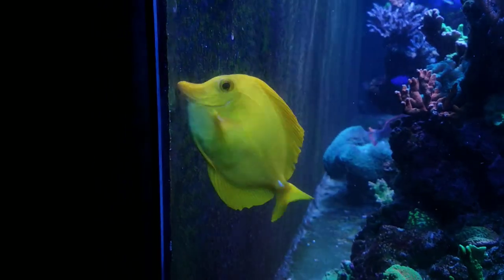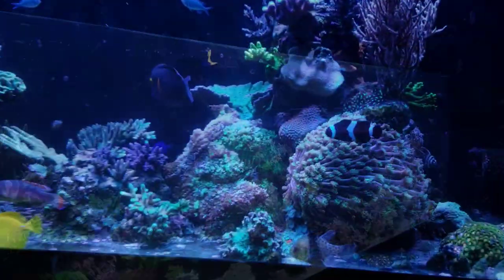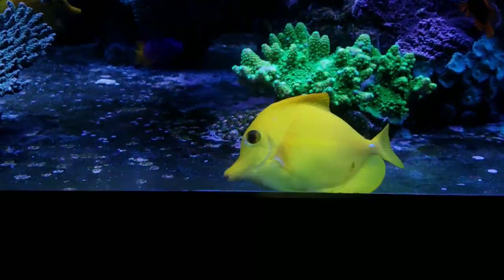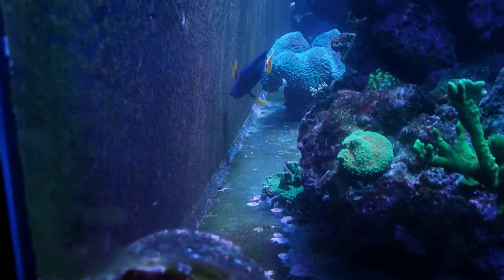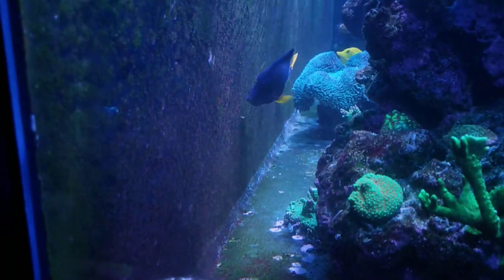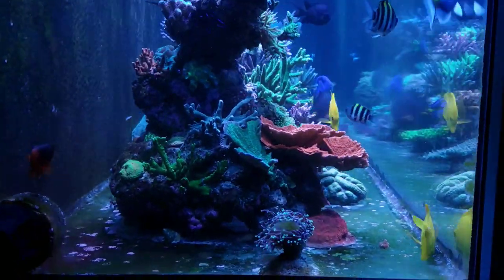Neptune Apex WAV Pump Dies in Just 9 Months!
In this video, I will be going over my experience with the Neptune Apex WAV pump. Everything was working great for the last nine months up until the day when one completely stopped working. I spent some time troubleshooting but could only determine this one pump would cause both to stop if plugged in. Now I'm left with one neptune apex wav pump in the 300 gallon reef tank.